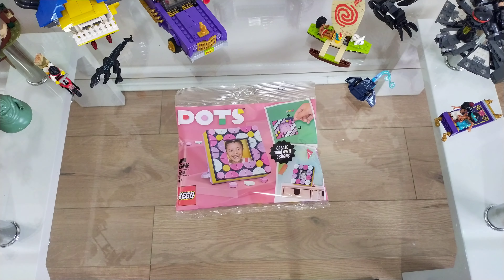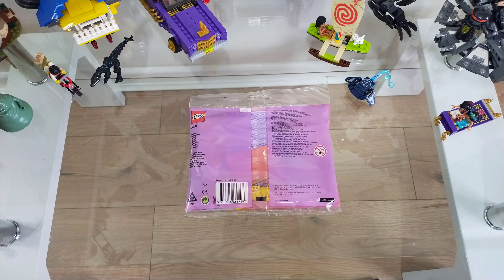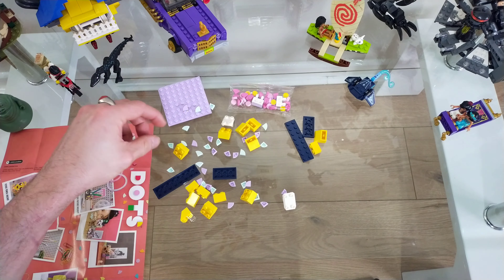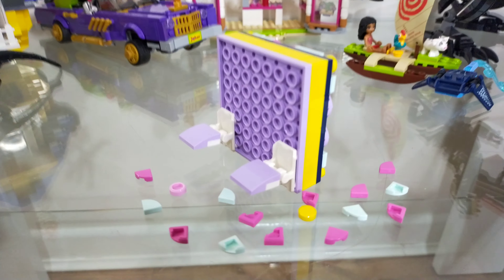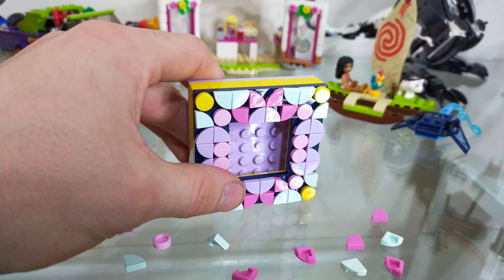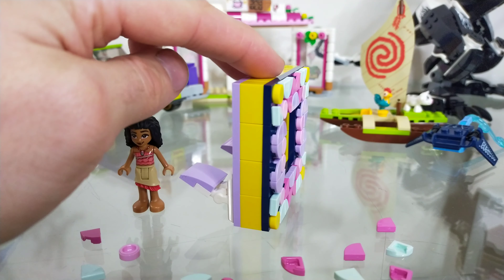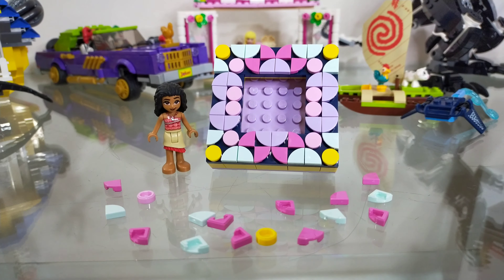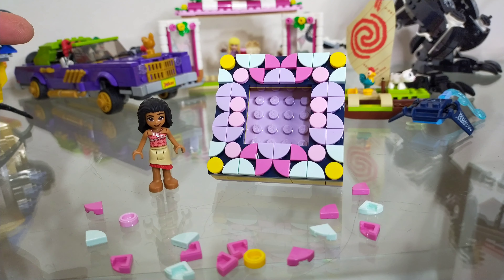LEGO DOTS 30556 Mini Frame Unbox and Review! 4K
hi guys!
I'm here today with another unbox and review!
This time I'm here with DOTS set 30556 mini frame!